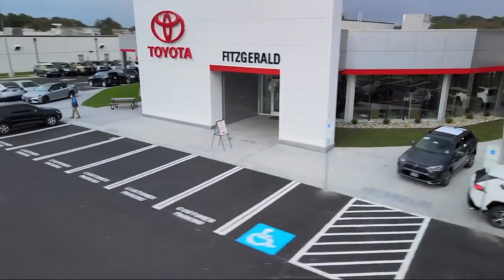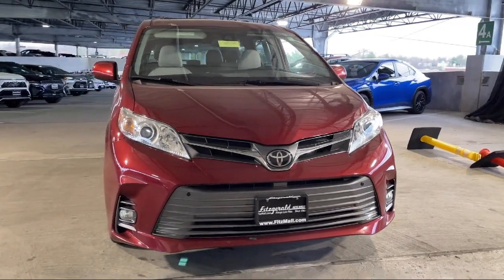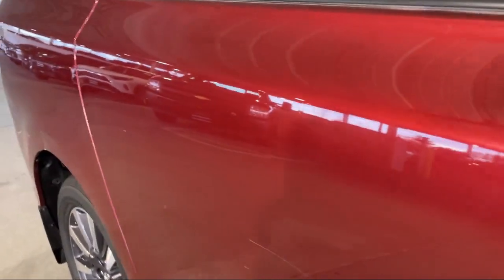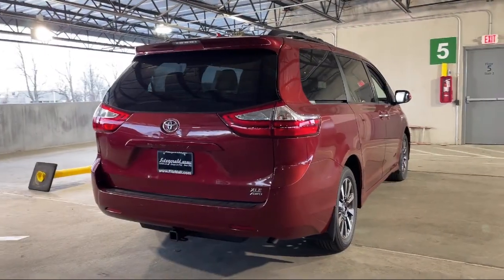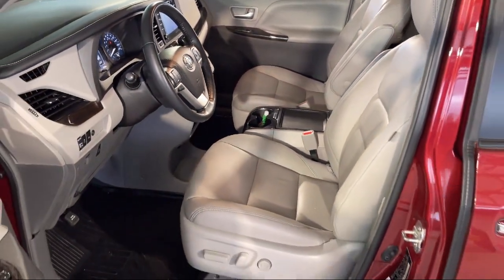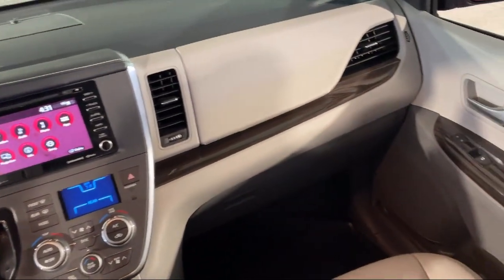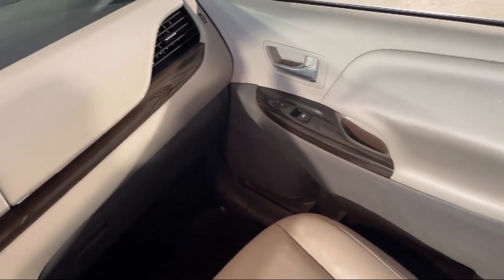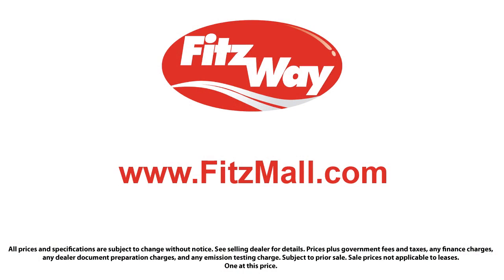2019 Toyota Sienna XLE AWD 7-Passenger (Natl)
2019 Toyota Sienna XLE AWD 7-Passenger (Natl) - Stock Number: T016092B - VIN: 5TDDZ3DC7KS225593.